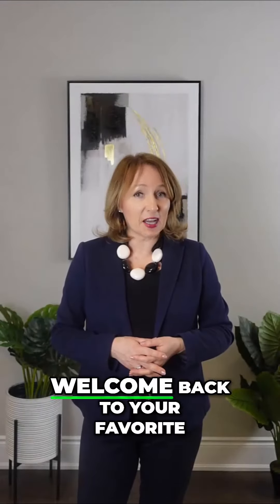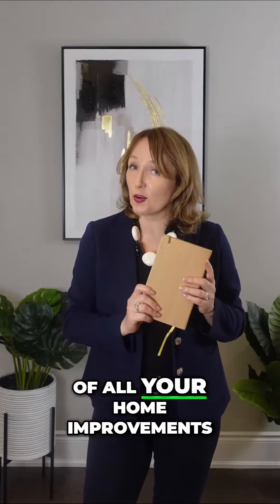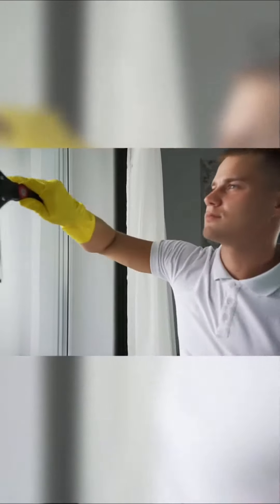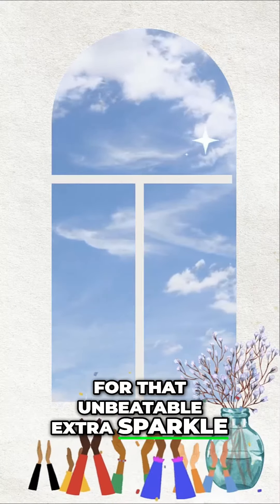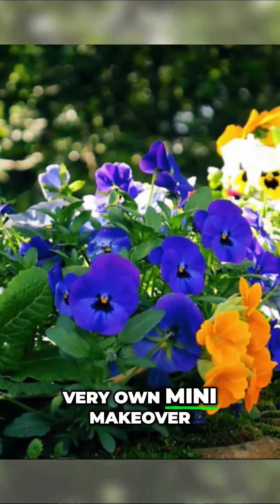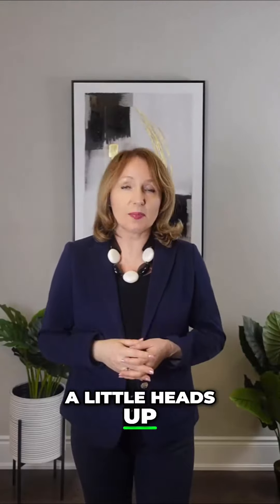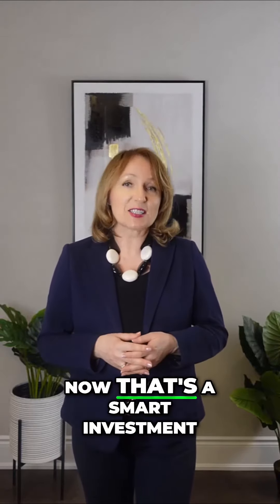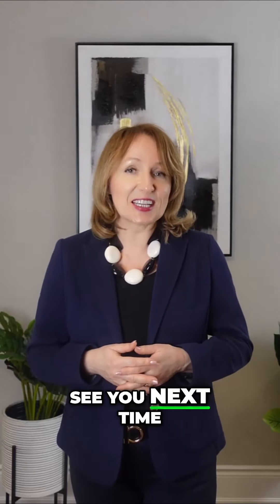Surprisingly Simple DIY Tips to Boost Home Value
Thinking of selling your home? Watch this video for surprisingly simple DIY tips from realtor Kateryna Borysenko to boost your home's value. Increase your chances of a successful sale with these easy home improvement projects. As a Richmond Hill and York Region home finder, Katerina knows the market and will help you get the most for your home. Contact her now for all your real estate needs in Richmond Hill, Vaughan, and beyond!